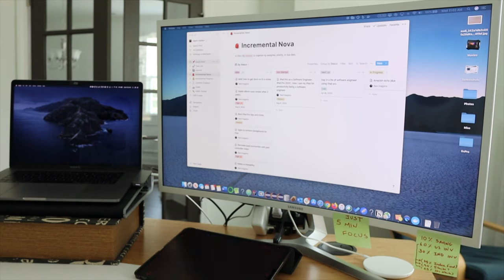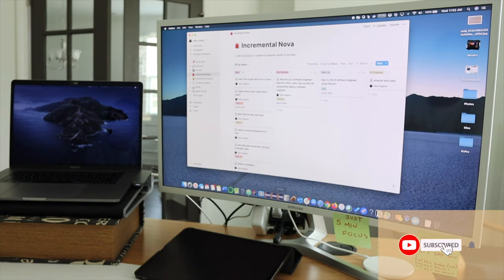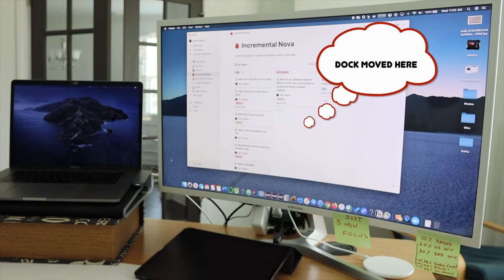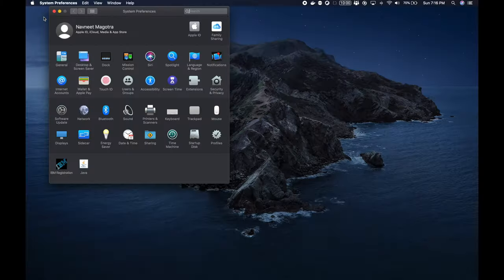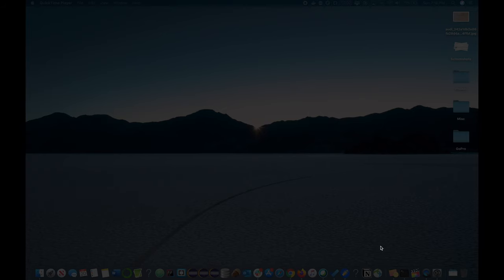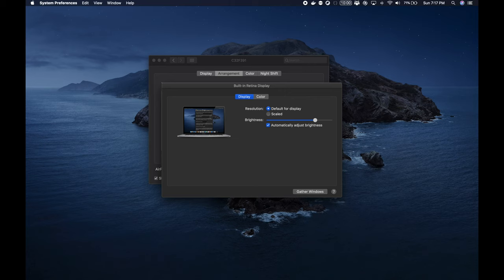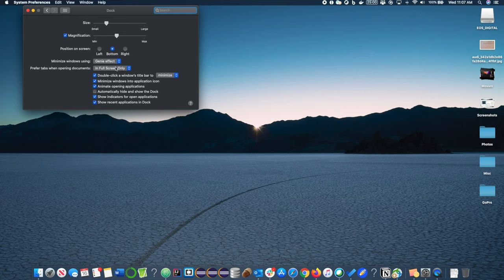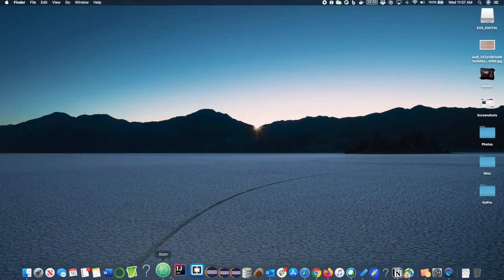Move Macbook DOCK to other monitor and DOCK PLACEMENT !!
How to move your macbook dock between displays and as a bonus how to change position or orientation of your dock.

I hope this will be useful for you and make you life little bit easier ;)

Invest using my personal long term growth portfolio on M1 Finance

Amazon.in Links:
iCarez matte screen protector
iPad Pro 11 inch 2020
iPad Pro cases - Apple Keyboard
Urban Armor Gear UAG
              And if you don't want to spend too much and dont need a keyboard then I really like this one:
ESR Urban Folio Case
Apple Pencil Cover

My Gear:

Amazon.in Links:
Camera with kit lens
Prime Lens (Please check for Canon Camera and not Sony)